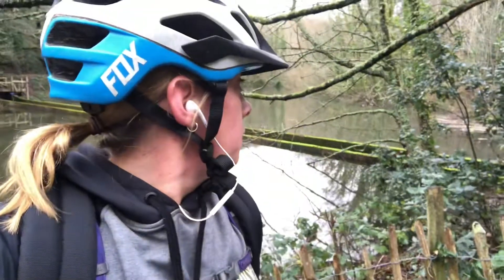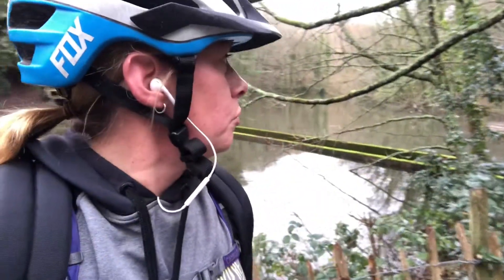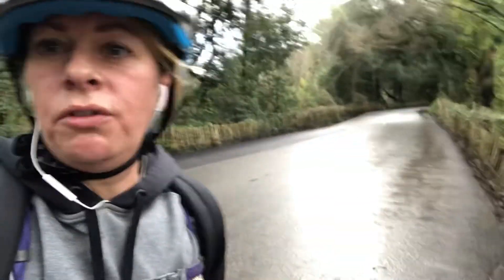Clare at Waterworks Valley, MTB Jersey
Waterworks Valley, Jersey Mtb